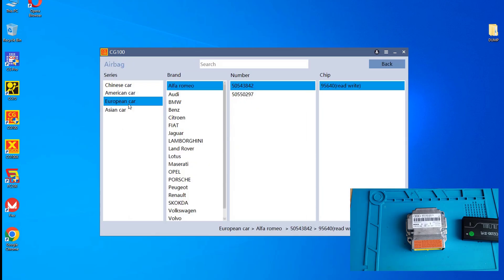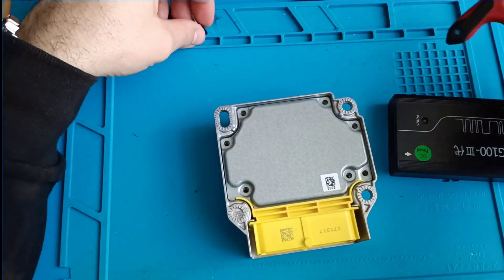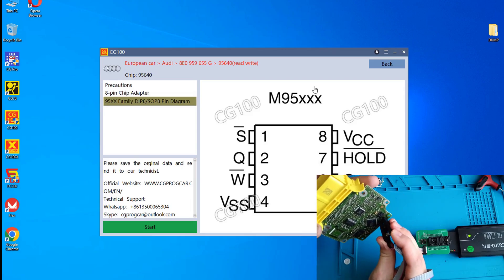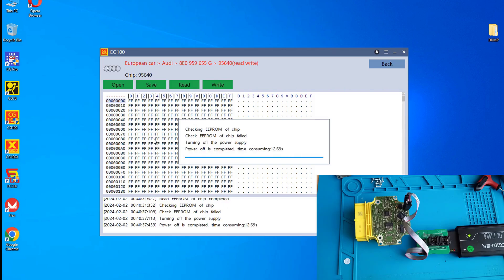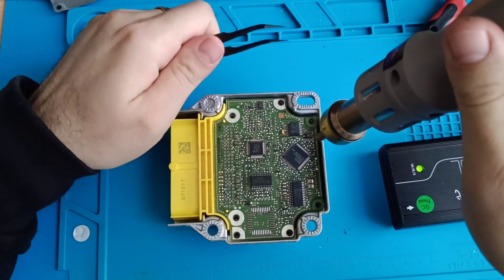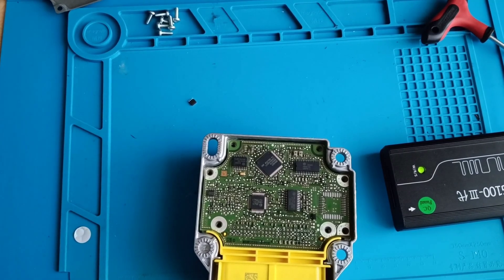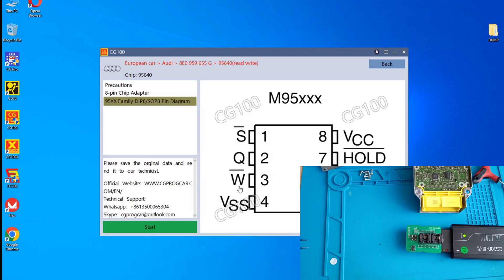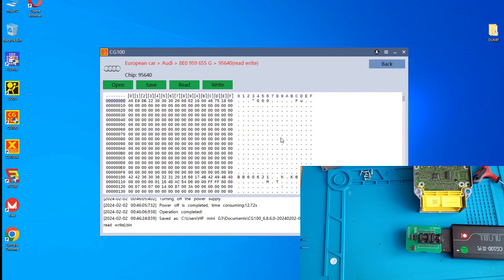CG100, can automatically remove Crash data from this Audi A4 Airbag ECU ??? Eeprom 95640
The airbag that I tried to repair with cg100 comes from a 2008 Audi A4. That car had the airbag detonated on the passenger side.